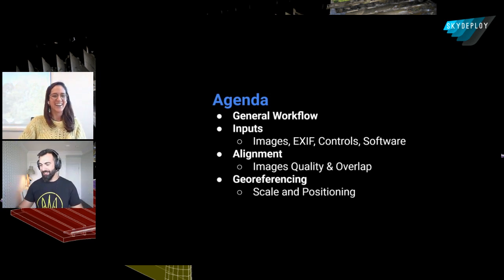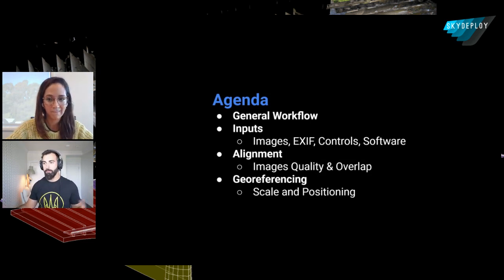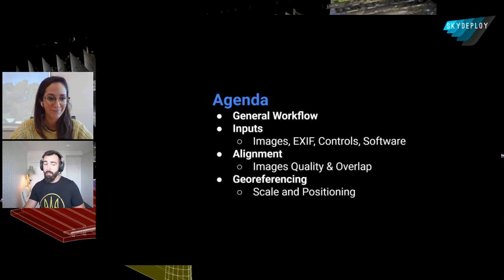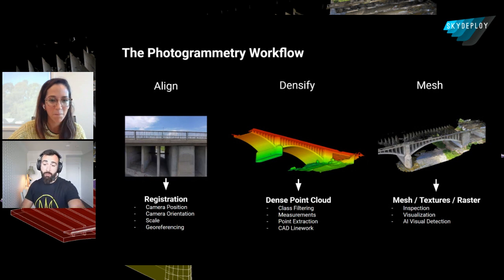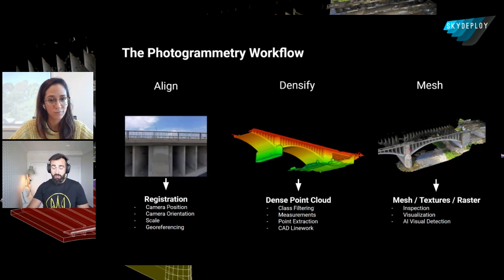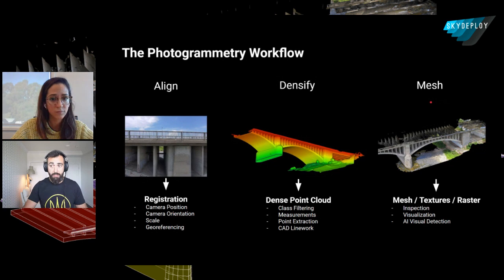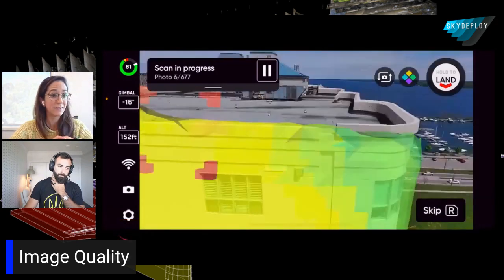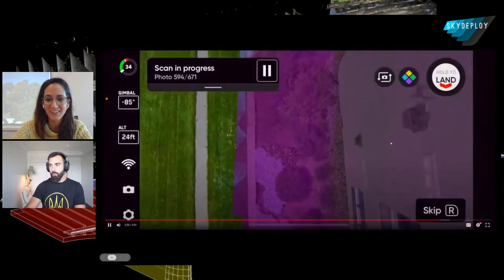Photogrammetry Best Practices for Skydio 3D Scan Data